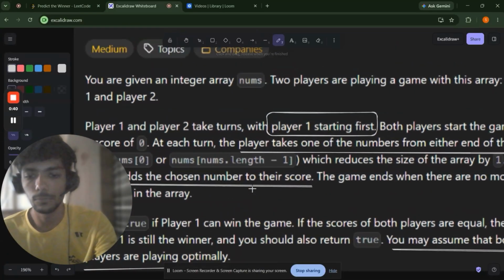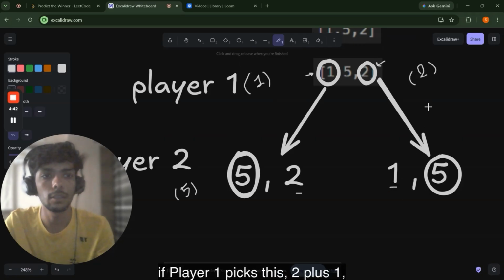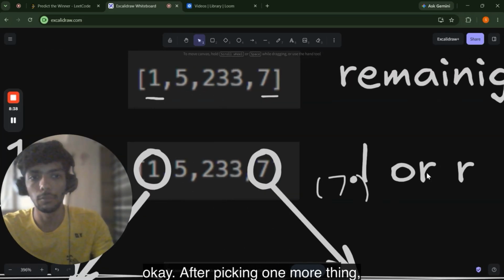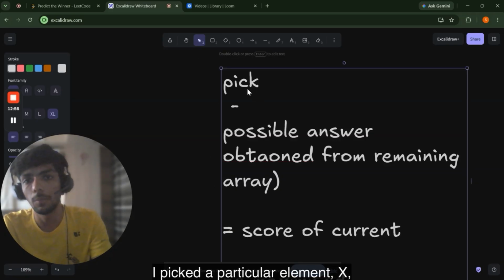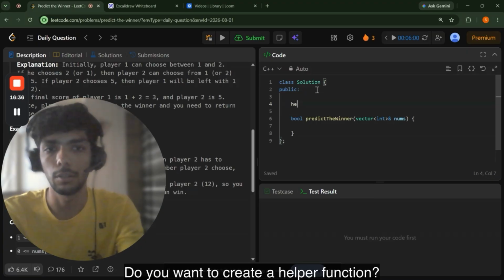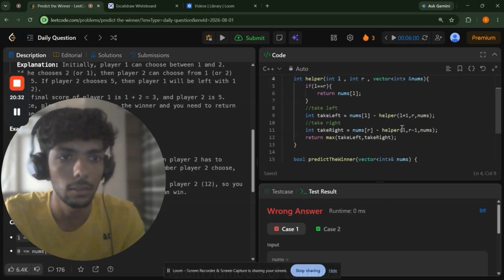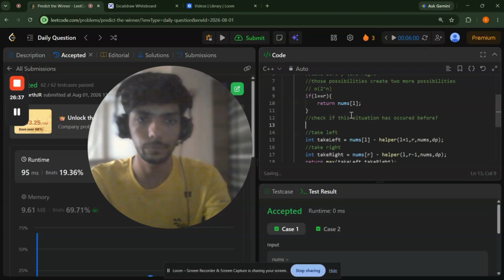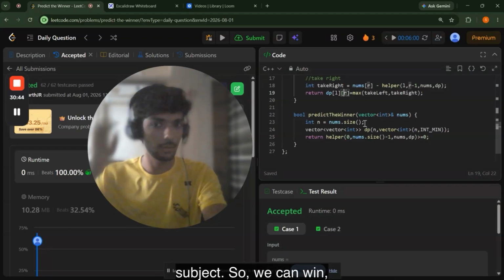486. Predict The Winner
🚀 LeetCode 486 – Predict the Winner | Minimax + DP Memoization | C++ Solution

In this video, we solve LeetCode 486: Predict the Winner using a powerful Dynamic Programming (Minimax) approach.

💡 Key Idea:
Instead of tracking both players’ scores separately, define the DP state as:

dp[l][r] = maximum score difference (current player − opponent) achievable from subarray [l...r]

At every turn, the current player has two choices:
👉 Pick the left element.
👉 Pick the right element.

Since the opponent also plays optimally, whatever advantage they gain becomes our disadvantage.

Transition:
📌 Take Left = nums[l] − dp[l+1][r]
📌 Take Right = nums[r] − dp[l][r−1]

Choose the option that gives the maximum score difference.

If the final score difference is ≥ 0, Player 1 can guarantee a win (or at least a tie).

✨ What you’ll learn:
🎯 How to model two-player games using score difference.
🧠 Why subtracting the opponent’s result works.
📚 Minimax intuition made simple.
⚡ DP Memoization to optimize exponential recursion.
💻 Clean and easy-to-understand C++ implementation.

⏱️ Time Complexity:
✅ Without Memoization: O(2ⁿ)
✅ With Memoization: O(n²)

💾 Space Complexity:
O(n²) for the DP table
O(n) recursion stack

📌 Topics Covered:
✅ Dynamic Programming
✅ Memoization
✅ Minimax
✅ Game Theory
✅ Recursion
✅ C++
✅ LeetCode
✅ Interview Preparation

👍 If this explanation helped you understand DP on game problems:
💬 Comment if you’d like a Bottom-Up DP version as well!